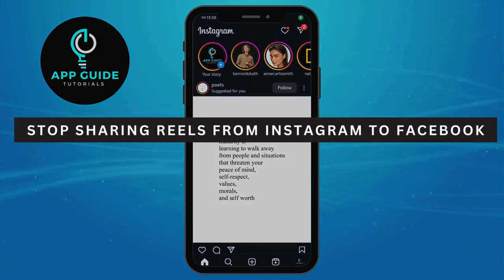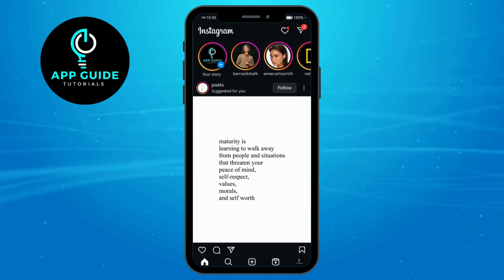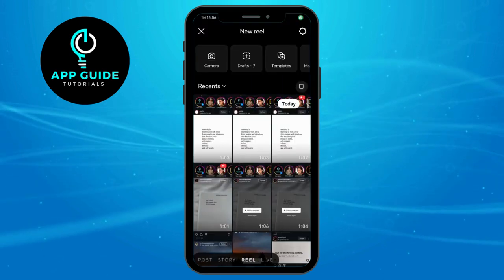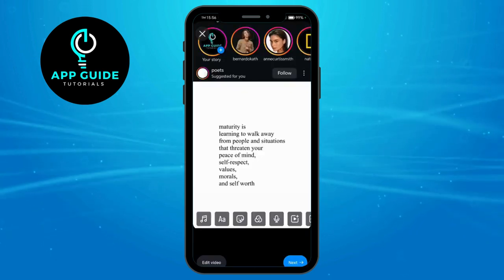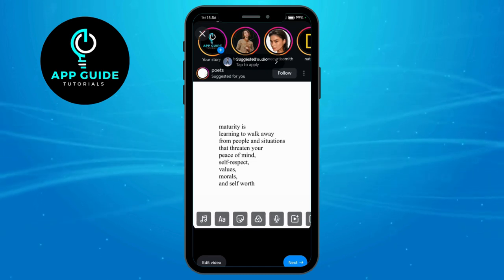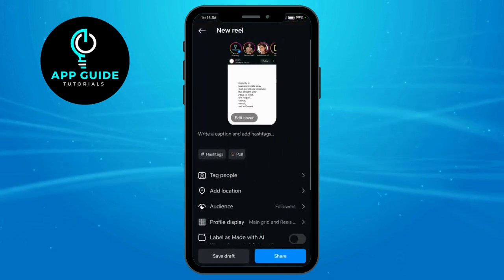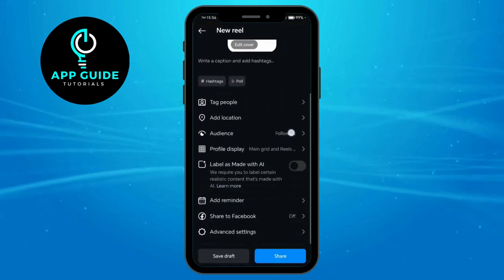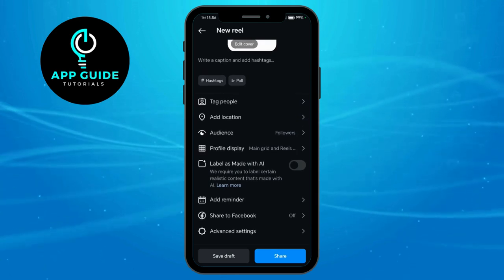How to Stop Sharing Reels from Instagram to Facebook | Android Tutorial (2027)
Looking to stop sharing your Instagram Reels automatically to Facebook on your Android device? This tutorial is perfect for beginners who want to control where their content is shared. I’ll guide you through the steps to stop sharing Reels from Instagram to Facebook, giving you more control over your content distribution.

In this tutorial, you’ll learn:
Why you might want to stop sharing Reels from Instagram to Facebook.
Step-by-step instructions to disable automatic sharing of Reels from Instagram to Facebook on Android.
Tips for managing cross-platform sharing settings effectively.

Take control of your content—follow these steps to stop sharing Reels from Instagram to Facebook using your Android device!